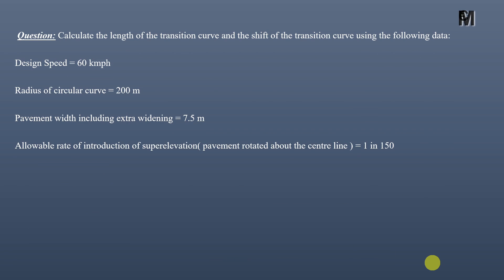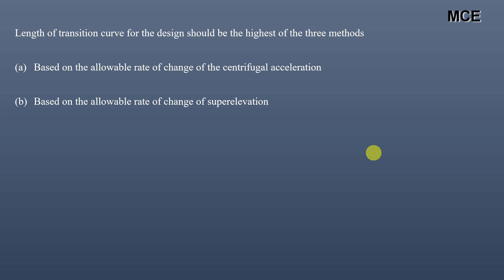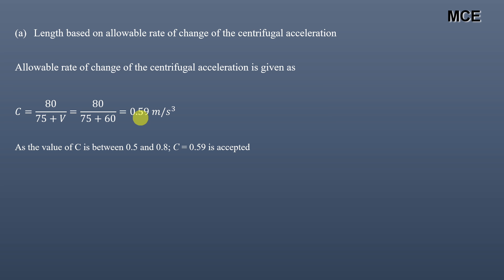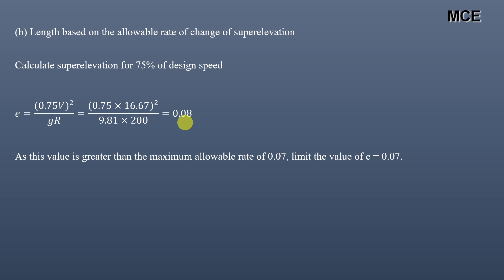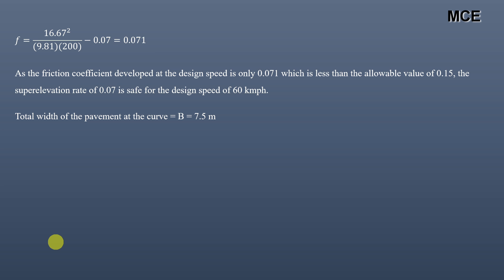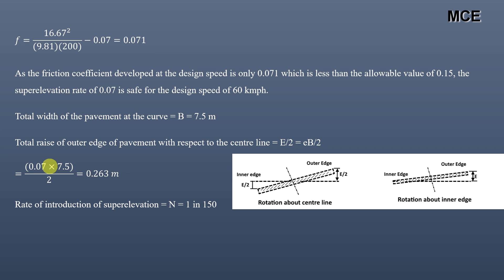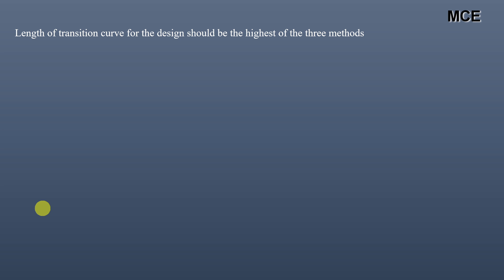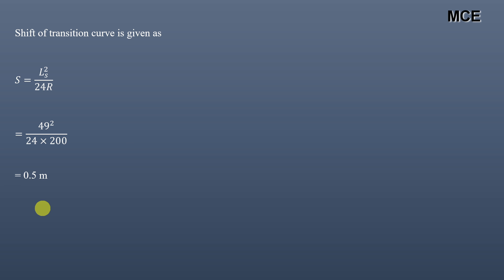Finding Length and Shift of Transition Curve as Per IRC Method| Solved Problem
In this video we will learn how to find the length and shift of transition curve as per the IRC Method

Question: Calculate the length of the transition curve and the shift of the transition curve using the following data:
Design Speed = 60 kmph
Radius of circular curve = 200 m
Pavement width including extra widening = 7.5 m
Allowable rate of introduction of superelevation( pavement rotated about the centre line ) = 1 in 150